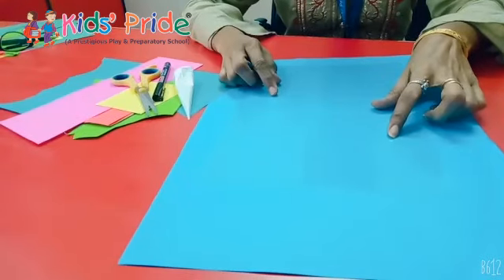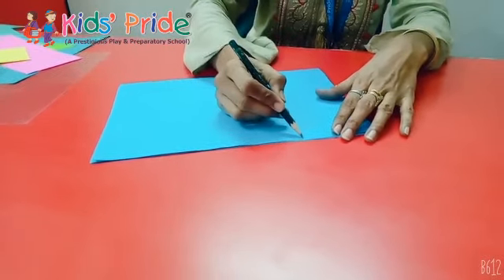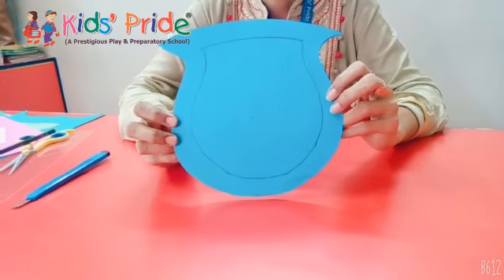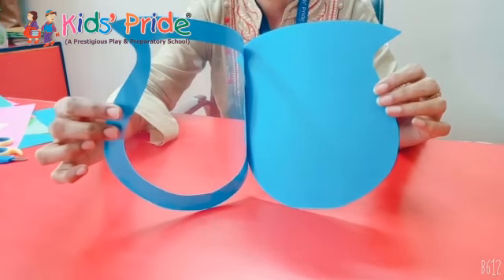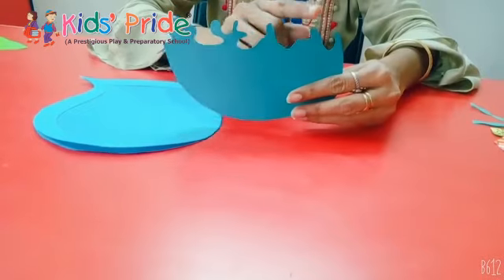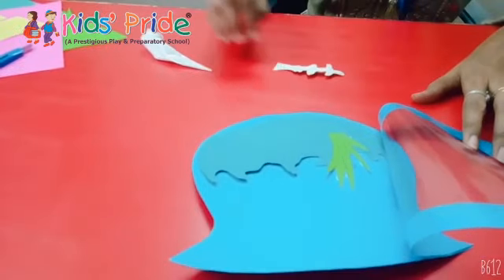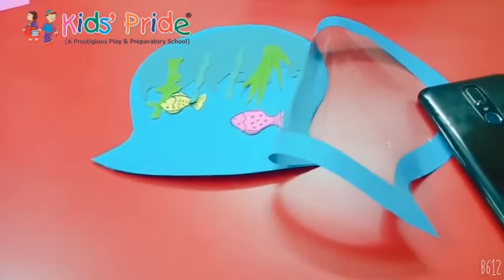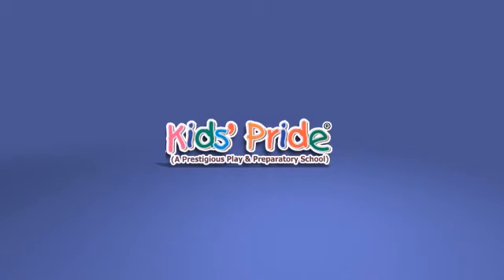Art and Craft Video 2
Art and Craft Video 2 Week4 PrePrimary